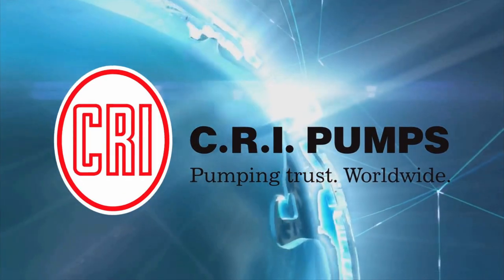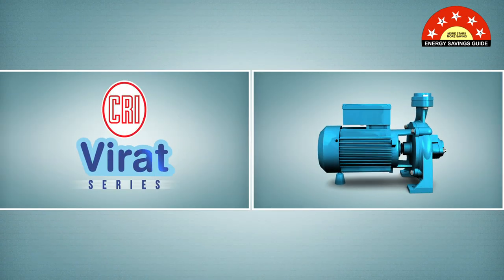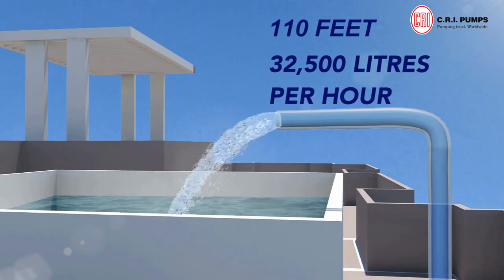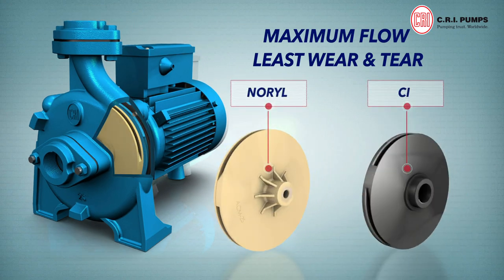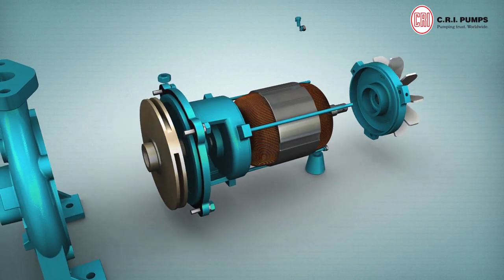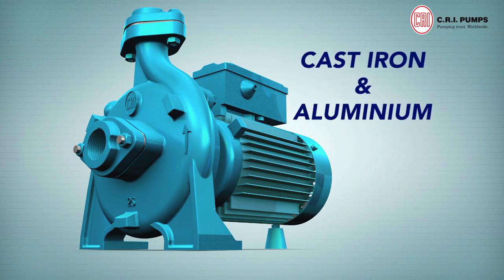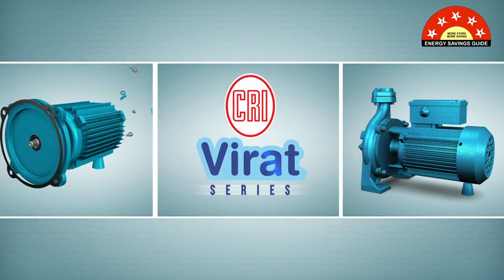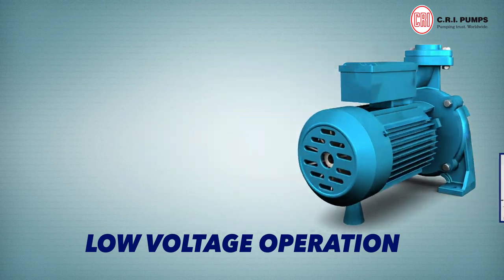C.R.I. Centrifugal Monoblock Pumpset - Virat Series. Cost Effective with Best Performance.